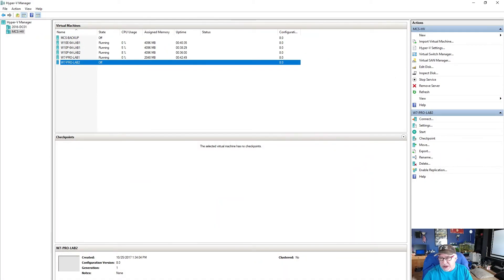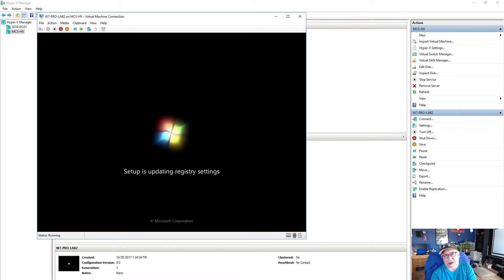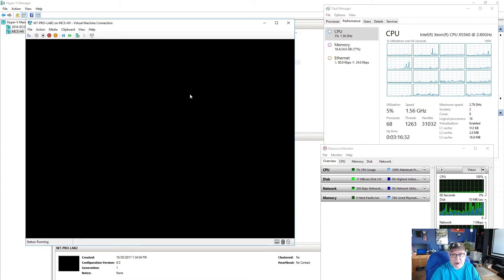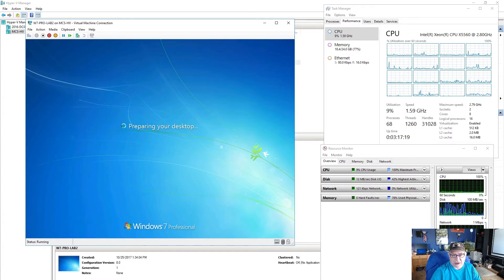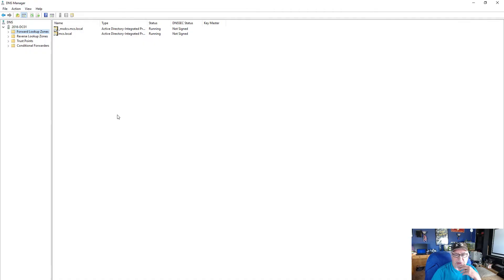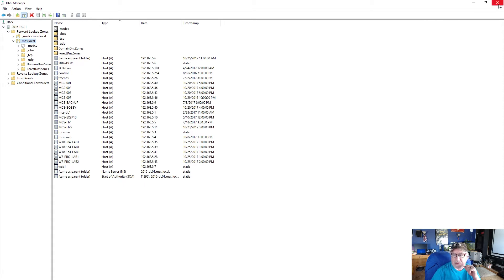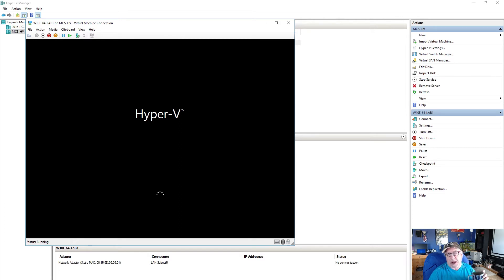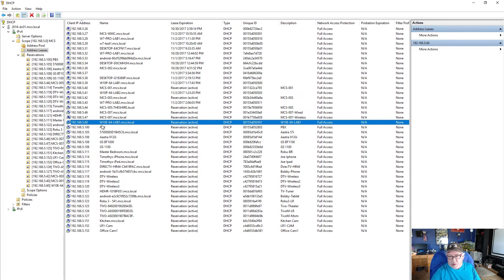Windows Lab 1-DNS-DHCP In Active Directory EP-124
In this video we begin the Windows Lab series as promised.